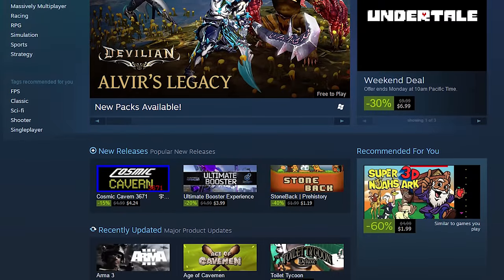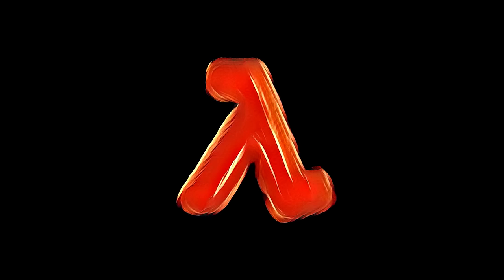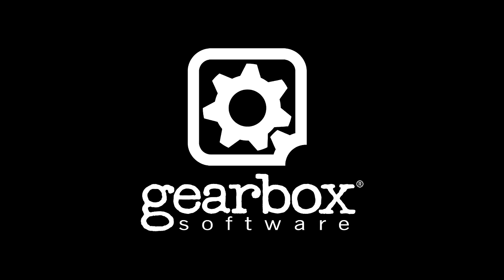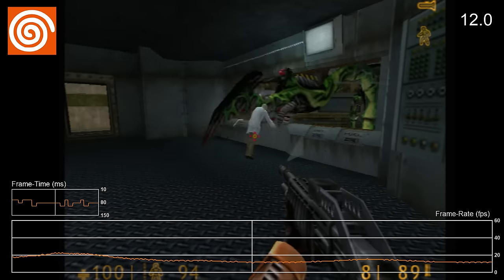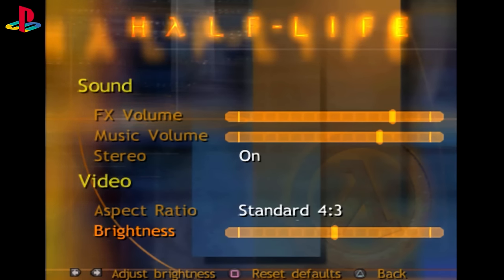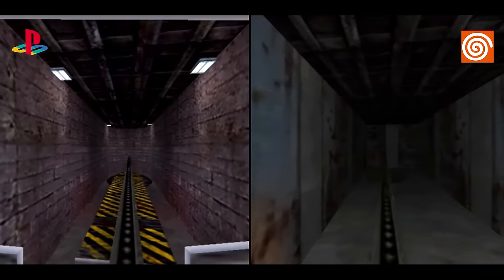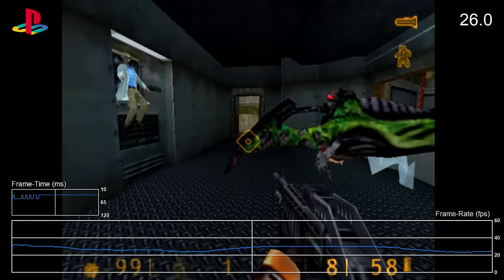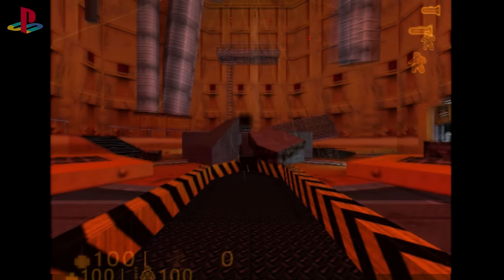DF Retro: Half-Life - The Shooter Redefined On PC, PS2 And Dreamcast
In this instalment of DF Retro, John takes a look back at Half-Life, one of the most influential shooters in history. What impact did it have on the industry, how were the console ports, and what's the best way to enjoy it today? They're waiting for you, in the test chamber.

Certain imagery created using Prisma.